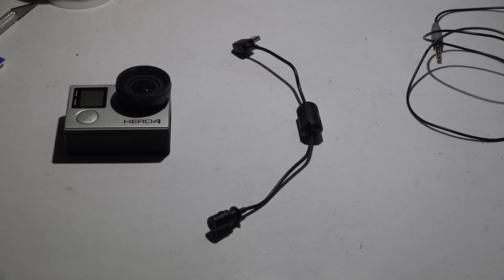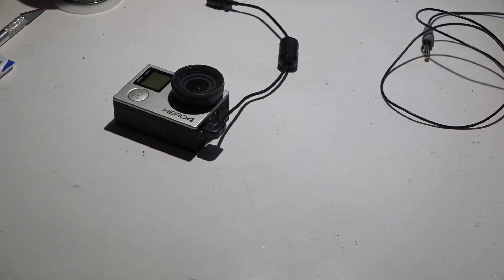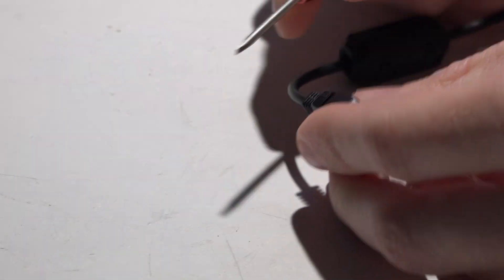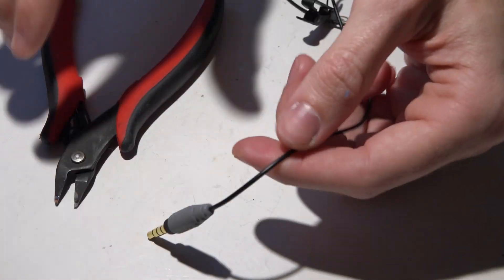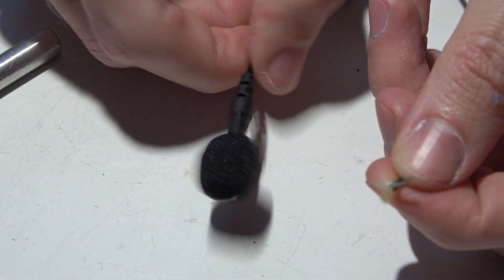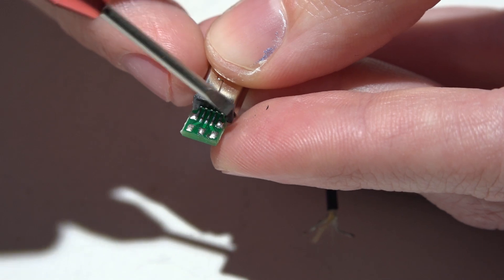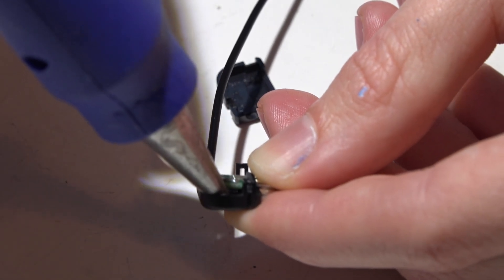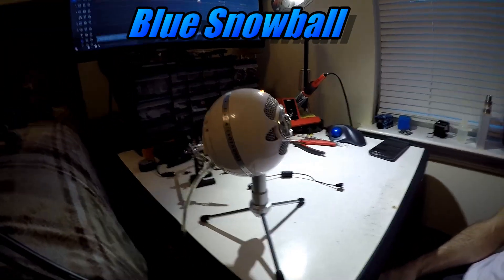How To Make A GoPro Compatible Microphone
You're probably watching this because you quickly realized a microphone to USB adapter wont work on your GoPro. This is because a little bit of work has to be done first. That or you can buy the official GoPro adaptor. But its big and bulky, and costs more. Here is how to clean things up a bit.

Adapter I used
A cheap but decent microphone.
The microphone I was using at the end of video
Microphone I used throughout this video
Main camera
Video editor